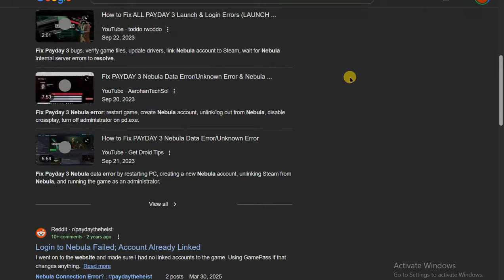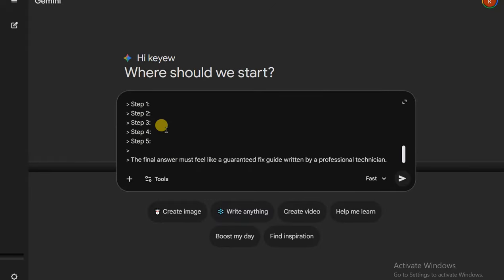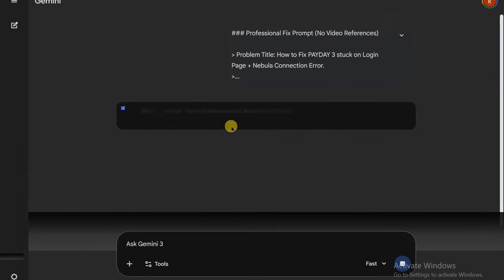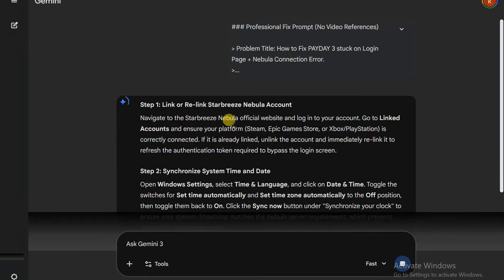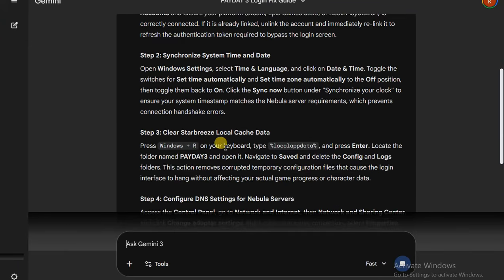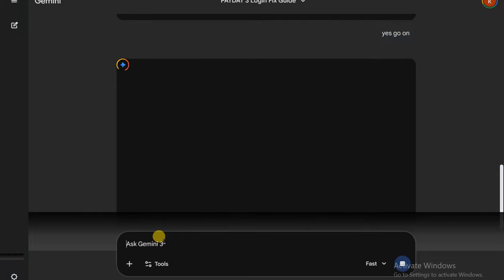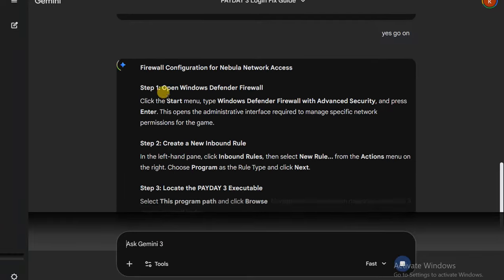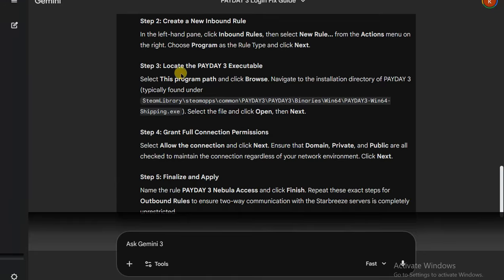How to Fix PAYDAY 3 stuck on Login Page + Nebula Connection Error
Experiencing frustrating login issues with PAYDAY 3, finding yourself stuck on the login screen, or battling the elusive Nebula Connection Error on your PC, PS5, or Xbox? You're not alone! This guide is designed to get you back into the thrilling heists without further delay. We'll tackle those persistent Nebula account errors and resolve the connectivity problems that are keeping you from the action.

Inside this fix, you'll discover solutions for:

   Resolving PAYDAY 3 login screen freezes.
   Troubleshooting Nebula account connection problems.
   Addressing "Failed to Fetch Game Version" errors.
   Overcoming infinite loading screens and connectivity timeouts.
   Ensuring your game files are verified and your network is optimized.

We'll guide you through essential steps like properly linking your Nebula accounts, verifying game files, checking official server status, and optimizing your network settings to prevent future PAYDAY 3 server errors. Get ready to jump back into the game!